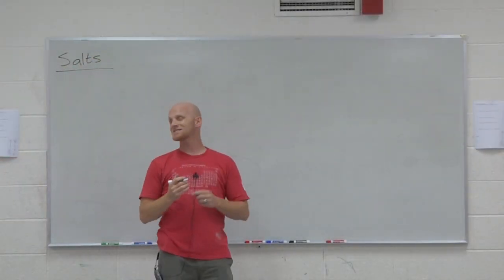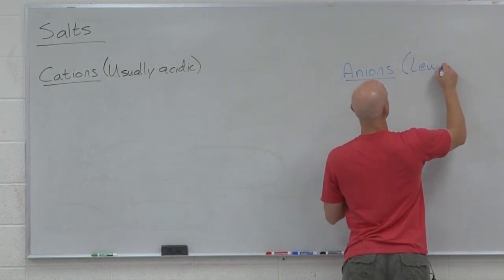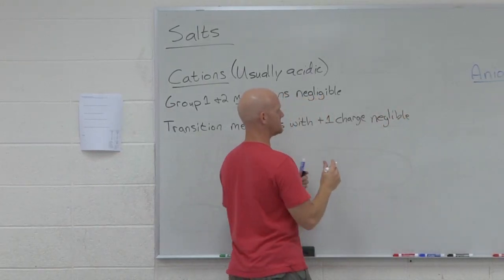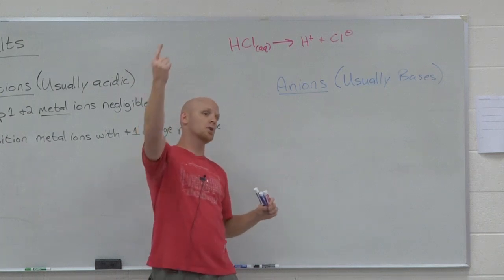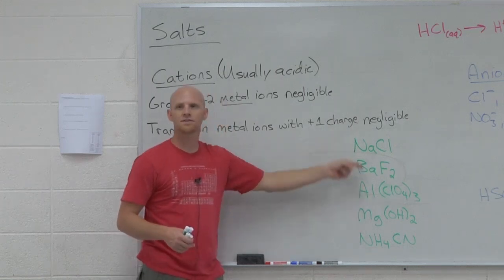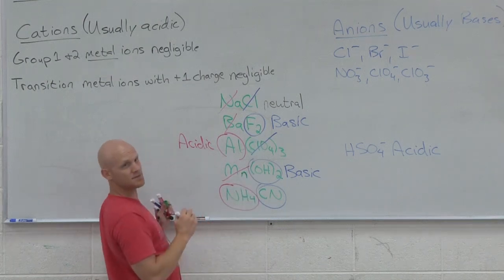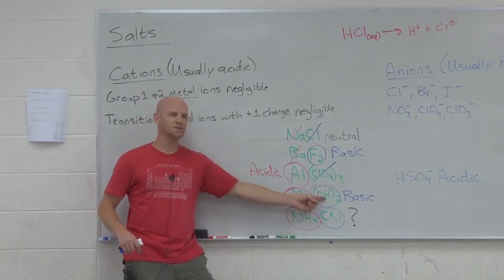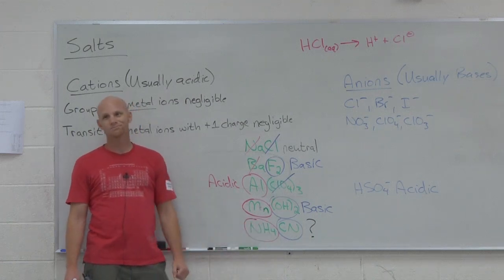16.5 Acidity and Basicity of Salts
Struggling to determine if a salt is acidic, basic, or neutral? Chad breaks it down so that you can identify which cations and anions are acidic and basic.

Happy Studying!